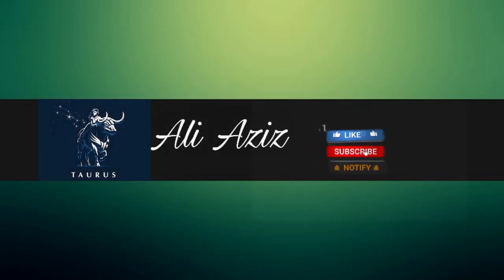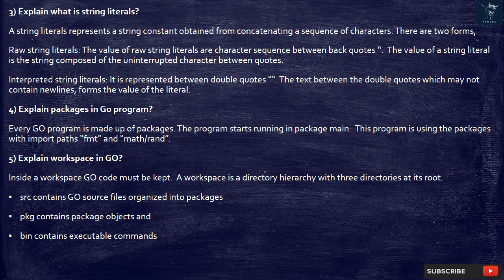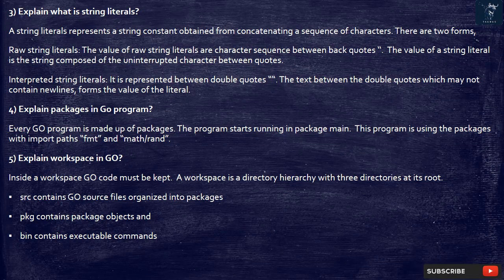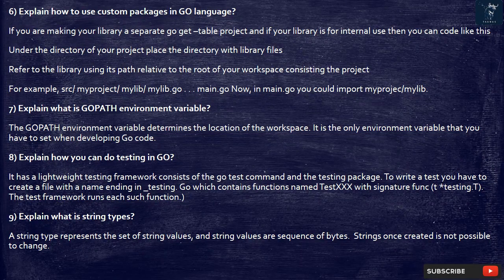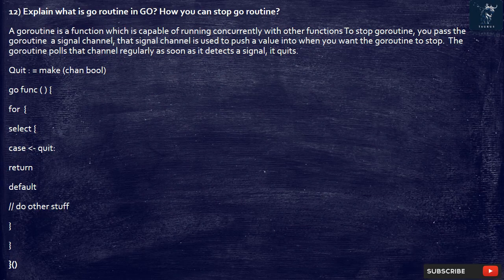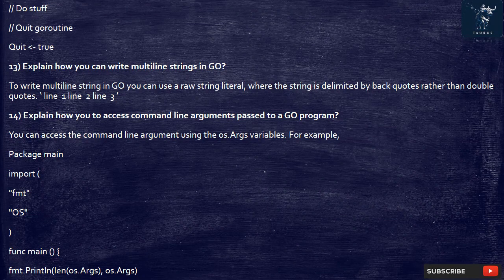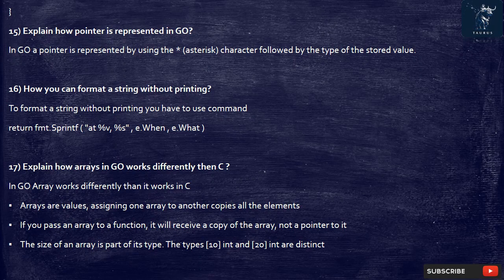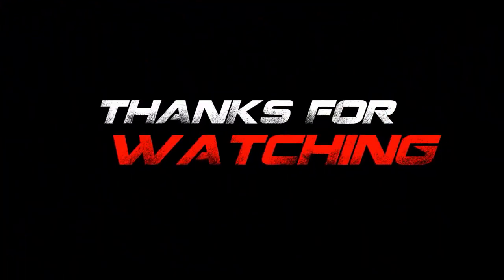Golang Interview Questions and Expert Answers for Success | Golang Programming Mock job Interview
Ready to conquer your Golang interview? Dive into our comprehensive guide, where we break down the most crucial Golang interview questions with expert answers. Whether you're a seasoned developer or just venturing into Go programming, this video is your key to success. From concurrency to interface usage, we've got you covered. Tune in now to boost your Golang knowledge and confidently tackle your next technical interview.

Here are Golang interview questions and answers for freshers as well as experienced GO Programmer candidates to get their dream job.

Top 20 GO (Golang) Interview Questions and Answers :

1) Explain what is GO?
2) What is syntax like in GO?
3) Explain what is string literals?
4) Explain packages in Go program?
5) Explain workspace in GO?
6) Explain how to use custom packages in GO language?
7) Explain what is GOPATH environment variable?
8) Explain how you can do testing in GO?
9) Explain what is string types?
10) What are the advantages of GO?
11) List out the built in support in GO?
12) Explain what is go routine in GO? How you can stop go routine?
13) Explain how you can write multiline strings in GO?
14) Explain how you to access command line arguments passed to a GO program?
15) Explain how pointer is represented in GO?
16) How you can format a string without printing?
17) Explain how arrays in GO works differently then C ?
18) Explain GO Interfaces ?
19) Explain what Type assertion is used for and how it does it?
20) In GO language how you can check variable type at runtime?